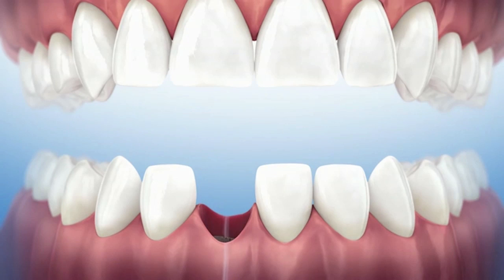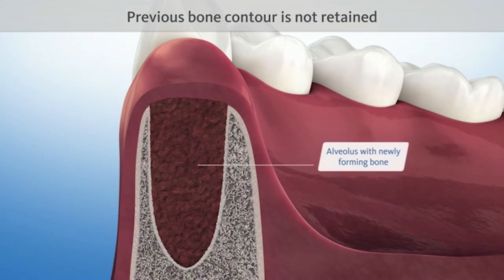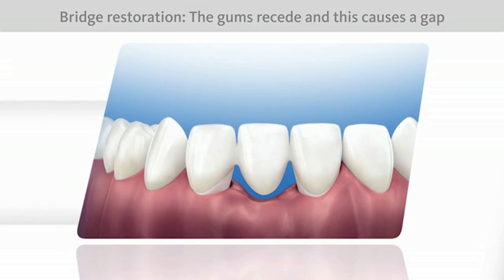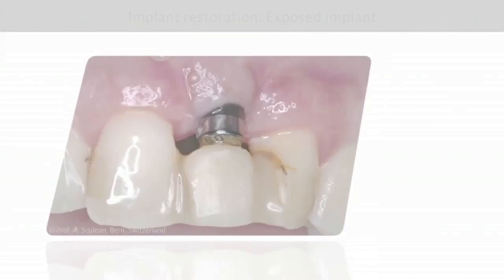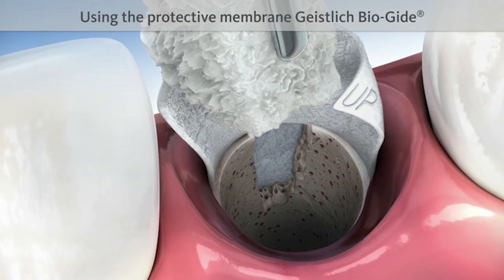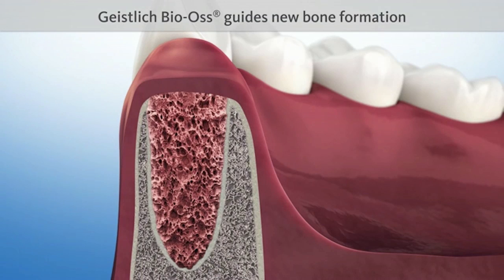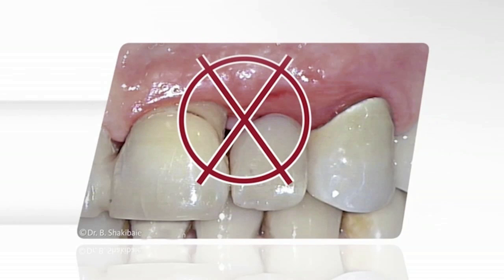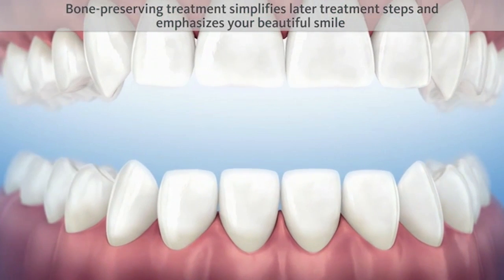Ridge Bone Preservation Tooth Extraction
Following tooth extraction there is often resorption of the surrounding bone, resulting in loss of both bone height and width. As bone resorbs the overlying gum tissue also tends to lose both volume and its normal anatomic form. This loss of bone and gum tissue following tooth extraction often results in both functional and cosmetic defects, leaving an unsightly collapsed appearance.
At ORA® we take a proactive stance on bone preservation, and because of advances in grafting procedures and bioengineering, bone and gum tissue loss following tooth removal can either be greatly reduced or completely eliminated. Following the removal of a tooth, a specially bioengineered graft material is placed within the extraction socket. The bone graft material not only supports new bone growth, but also has been shown to preserve bone and overlying soft tissue following tooth removal.